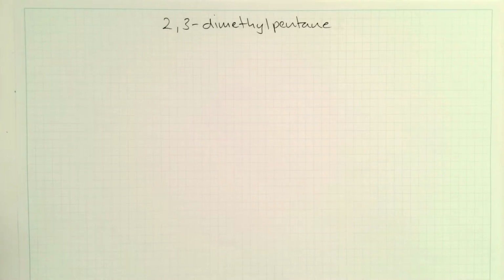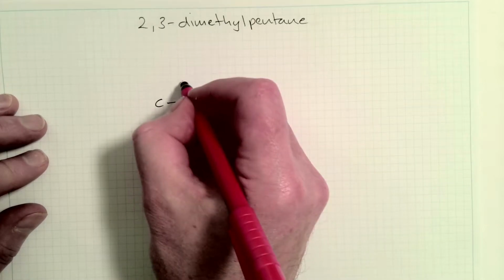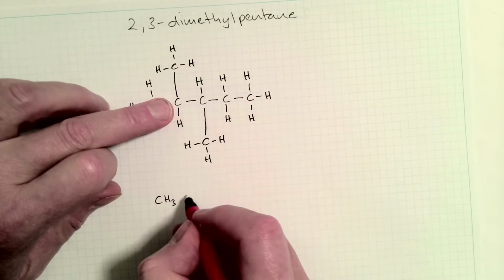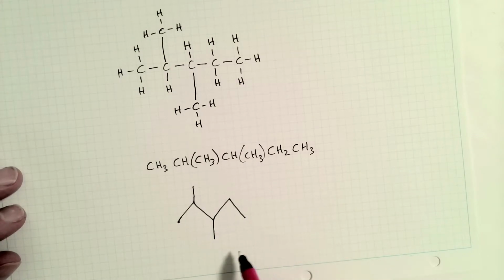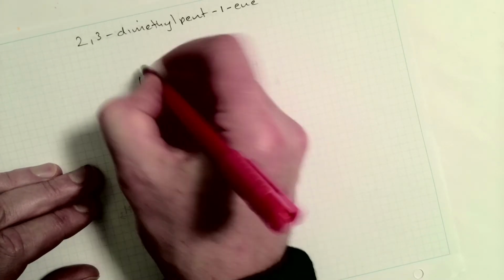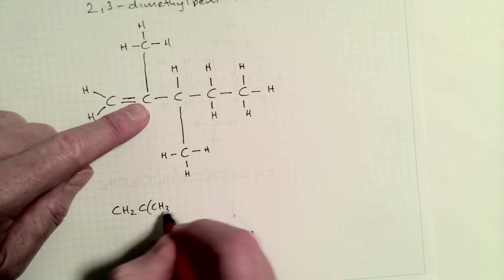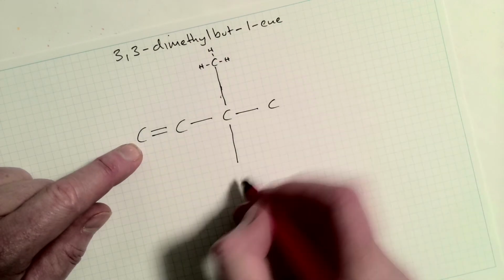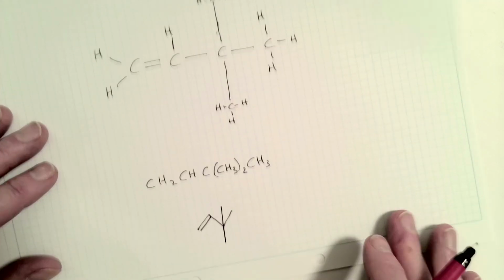NC016 Drawing from alkene names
I show how to draw alkanes and alkenes from their names and also show the shortened structural formula and line angle representation.